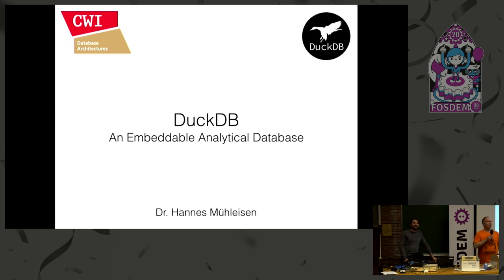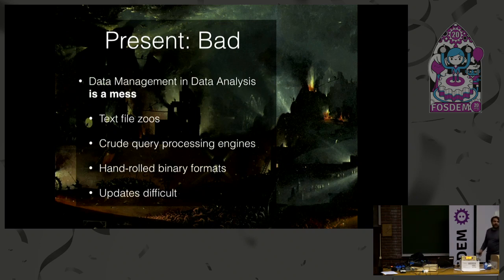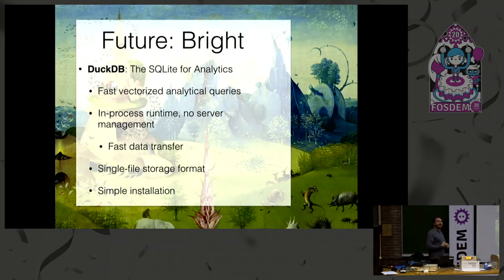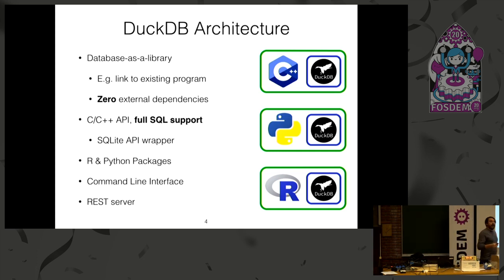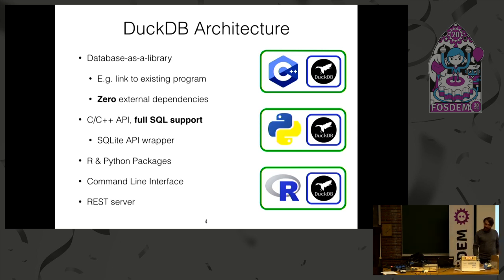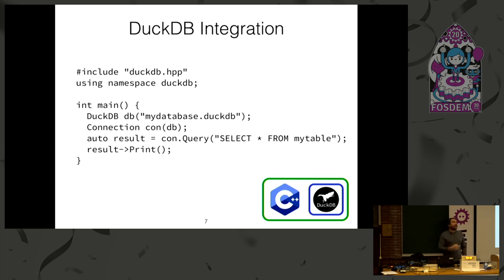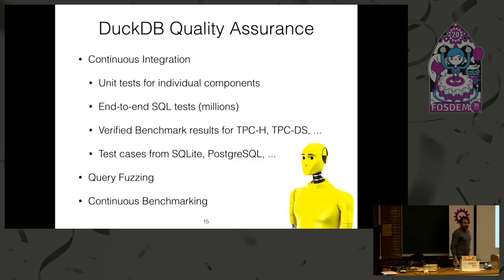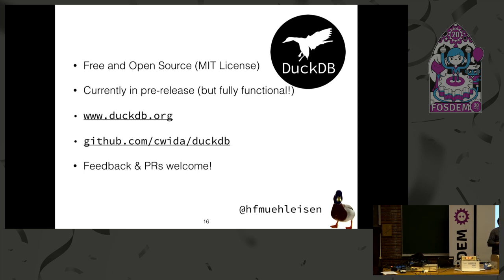DuckDB An Embeddable Analytical Database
by Hannes Mühleisen

We present DuckDB, our new, Open Source embedded analytical data management system.
Data management systems have evolved into large monolithic database servers running as stand-alone processes. This is partly a result of the need to serve requests from many clients simultaneously and partly due to data integrity requirements. While powerful, stand-alone systems require considerable effort to set up properly and data access is constricted by their client protocols. There exists a completely separate use case for data management systems, those that are embedded into other processes where the database system is a linked library that runs completely within a ``host'' process. The most well-known representative of this group is SQLite, the most widely deployed SQL database engine with more than a trillion databases in active use. SQLite strongly focuses on transactional (OLTP) workloads, and contains a row-major execution engine operating on a B-Tree storage format. As a consequence, SQLite's performance on analytical (OLAP) workloads is very poor.

There is a clear need for embeddable analytical data management. This needs stems from two main sources: Interactive data analysis and edge computing. Interactive data analysis is performed using tools such as R or Python. The basic data management operators available in these environments through extensions (dplyr, Pandas, etc.) closely resemble stacked relational operators, much like in SQL queries, but lack full-query optimization and transactional storage. Embedded analytical data management is also desirable for edge computing scenarios. For example, connected power meters currently forward data to a central location for analysis. This is problematic due to bandwidth limitations especially on radio interfaces, and also raises privacy concerns. An embeddable analytical database is very well-equipped to support this use case, with data analyzed on the edge node. The two use cases of interactive analysis and edge computing appear orthogonal. But surprisingly, the different use cases yield similar requirements.

In this talk, we present our new system, DuckDB. DuckDB is a new purpose-built embeddable relational database management system created at the Database Architectures group of the CWI. DuckDB is available as Open-Source software under the permissive MIT license. To the best of our knowledge, there currently exists no purpose-built embeddable analytical database despite the clear need outlined above. DuckDB is no research prototype but built to be widely used, with millions of test queries run on each commit to ensure correct operation and completeness of the SQL interface.

DuckDB is built from the ground up with analytical query processing in mind. As storage, DuckDB uses a single-file format with tables partitioned into columnar segments. Data is loaded into memory using a traditional buffer manager, however, the blocks that are loaded are significantly larger than that of a traditional OLTP system to allow for efficient random seeks of blocks. Queries are processed using a vectorized query processing engine to allow for high performance batch processing and SIMD optimizations.

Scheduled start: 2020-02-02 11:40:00